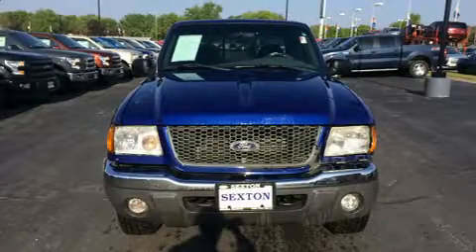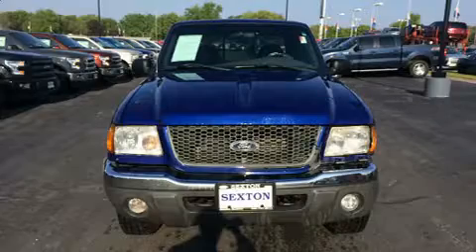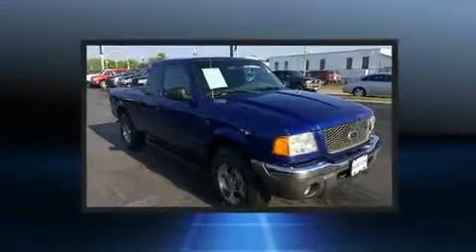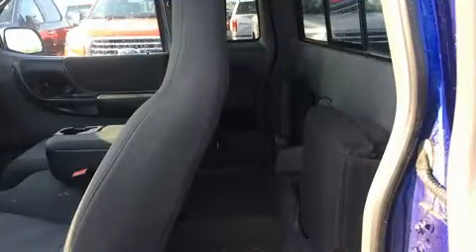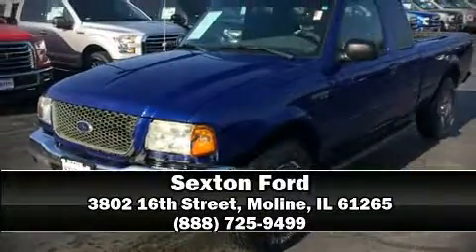2003 Ford Ranger XLT 4.0L Standard in Moline, IL 61265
Sexton Ford
3802 16th Street

Here's a great deal on a 2003 Ford Ranger. It features an automatic transmission, 4-wheel drive, and a 4 liter 6 cylinder engine. Ford prioritized practicality, efficiency, and style by including: a tachometer, variably intermittent wipers, a rear step bumper, a front bench seat, air conditioning, skid plates, and much more. Audio features include an AM/FM radio, and 2 speakers, providing excellent sound throughout the cabin. Safety equipment has been integrated throughout, including: dual front impact airbags, ignition disabling, and ABS brakes. Our knowledgeable sales staff is available to answer any questions that you might have. They'll work with you to find the right vehicle at a price you can afford. Stop by our dealership or give us a call for more information.